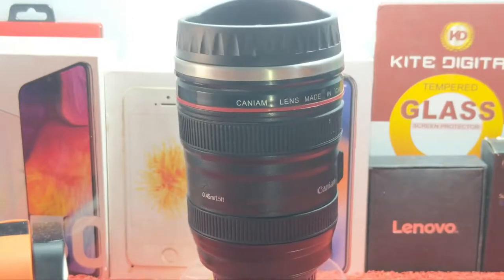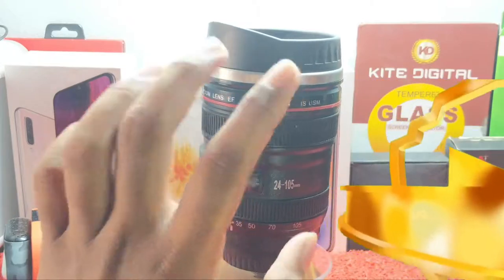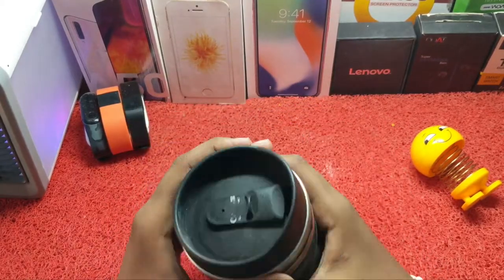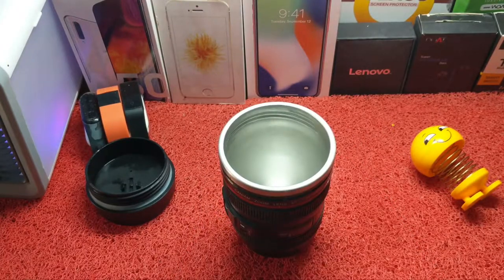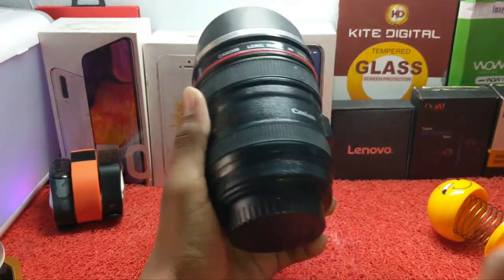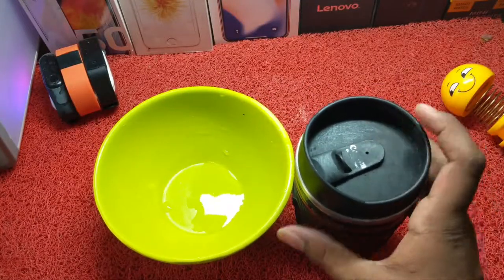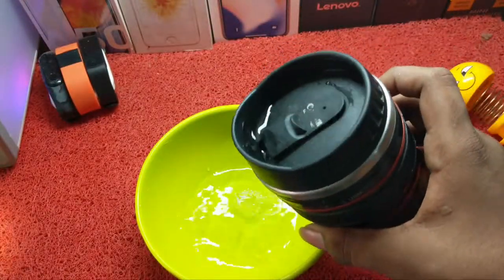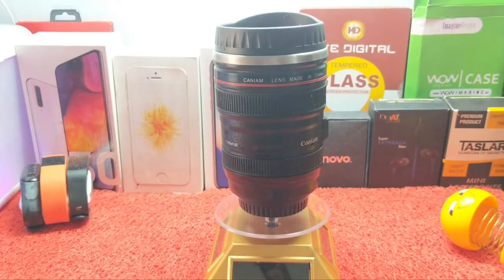Camera lens mug unboxing and review in telugu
Camera lens mug links

AMAZON LINK 》》》 Shoptoshop Super Classic Camera Lens Shaped Coffee Mug With Lid, 400 Ml, Black (Mug_001)